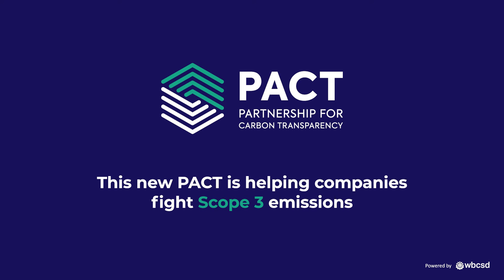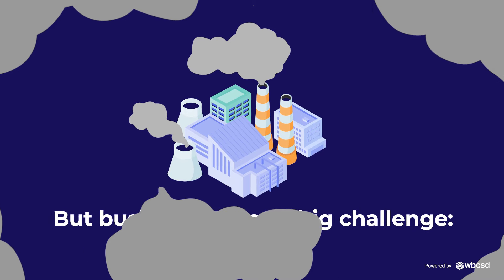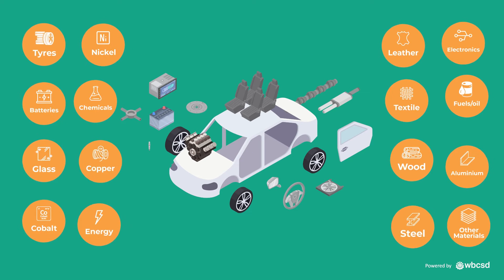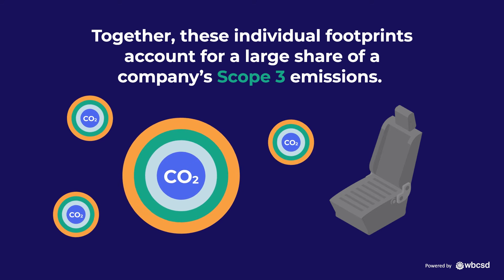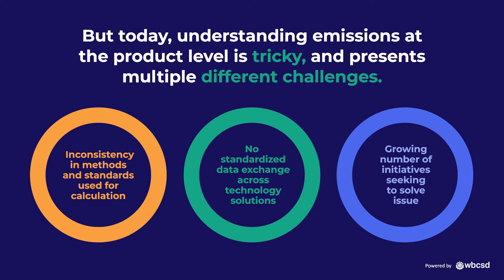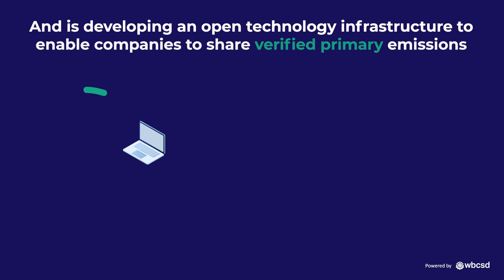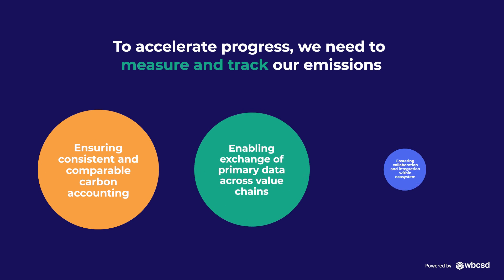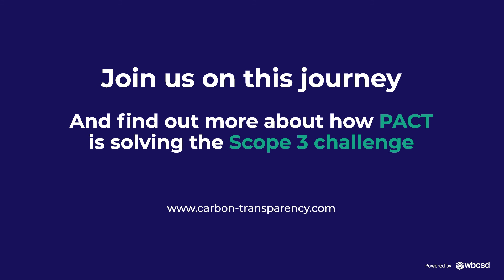This new PACT is helping companies fight Scope 3 emissions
Organizations are under increasing pressure to decarbonize, but struggle to create transparency on emissions across their value chains (Scope 3). The Partnership for Carbon Transparency (PACT) is resolving this challenge by developing the global methodological and technological infrastructure needed for product-level emission accounting and exchange.